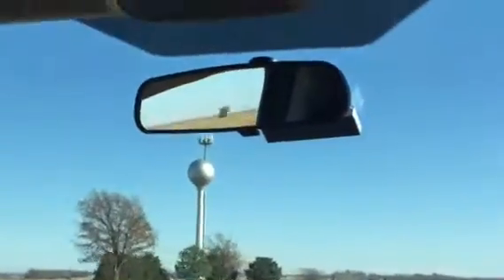Driving Through Topeka, KS (12/4/15)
We're driving through Topeka, KS towards Kansas City.

Interstates: 470/70
Car: Jeep Compass
City: Topeka
State: Kansas